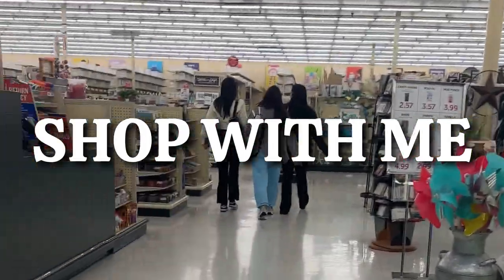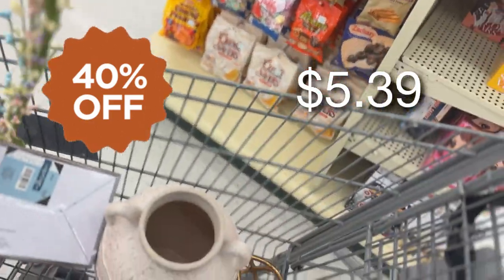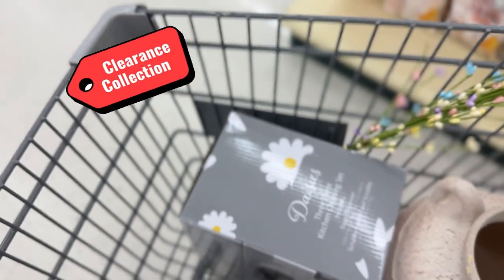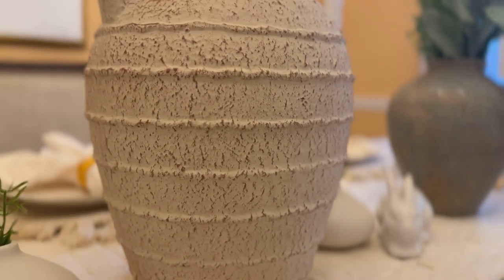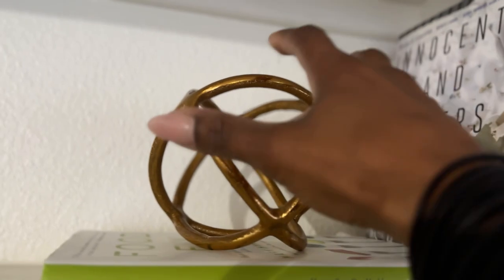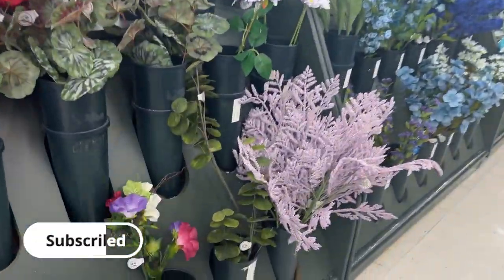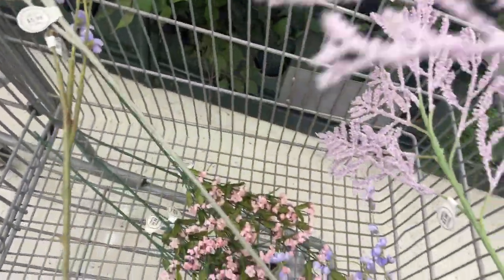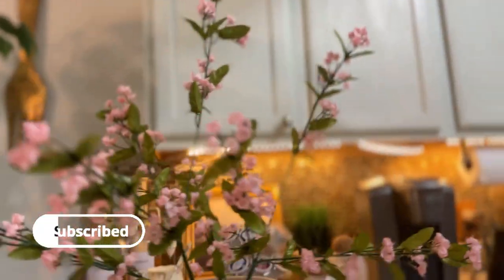Hobby Lobby Shop with Me Spring Decor 2024| What I Bought & How I Styled it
If it’s your first time here, I do home and lifestyle content through the form aesthetic videos, vlogs, routines and includes home decor, diy, cooking, beauty, fashion, productivity, self care and anything that reflects my home and lifestyle.

Please  be patient with me as I have much work and multiple projects keeping me super busy but I promise I will keep posting at least one video every week and many shorts in between.

In this video I lighten my main living areas to reflect the brightness of spring. Although I am minimal in how I decorate, I have tried to put a little touch of color for my spring decor. This vidiee includes a shop with me at Hobby lobby where I pick up a few items to make sure that I bring some spring into my home. I have not shown much of the decor, but I show you at least how I use the items that I found at Hobby lobby. ￼

Please let me know in the comments if you like this video and pls give it a thumbs up and don’t forget to subscribe to my channel - hit that notification bell so that you will be notified when I upload new videos. I post twice a week.

Remember now, stay positive, stay productive, love yourself …… Peace out 🤞🏽